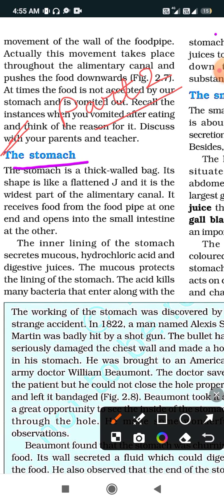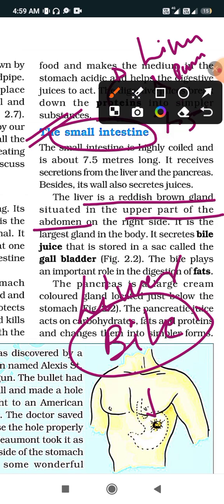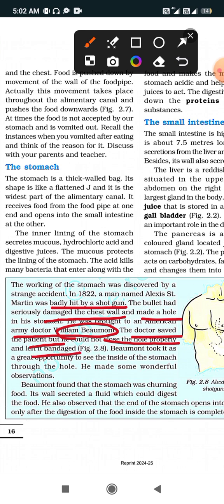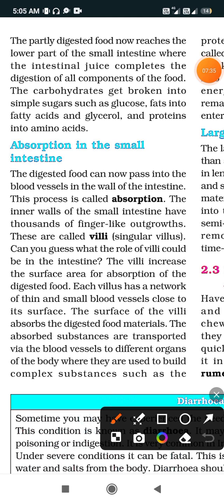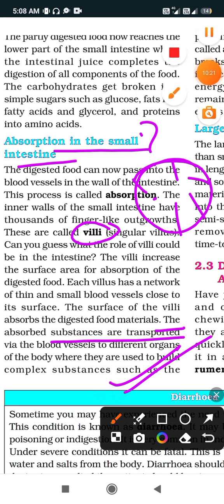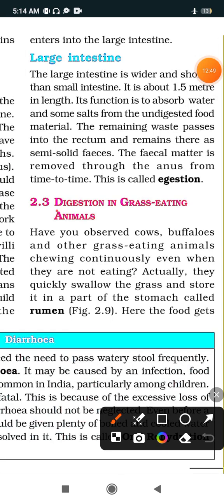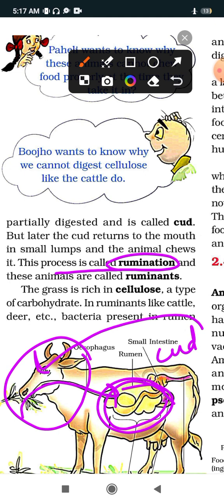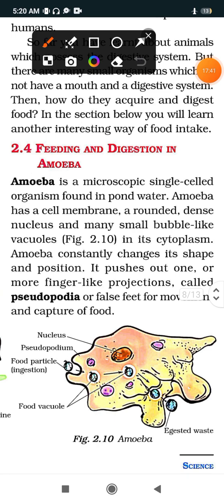class 7th nutrition in animal part 2 full ncert explanation ncert book